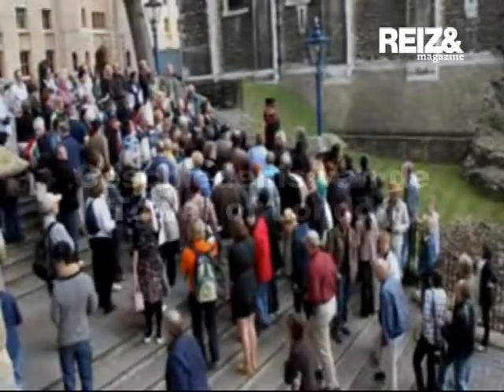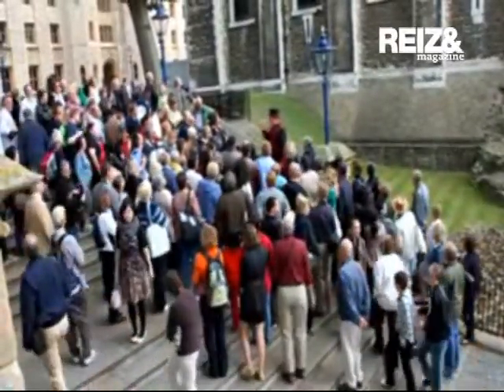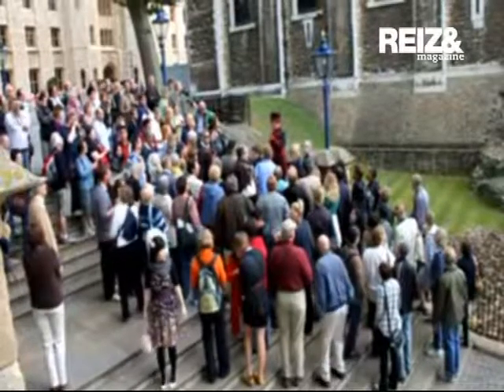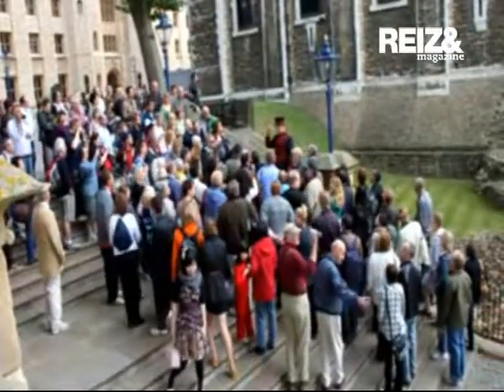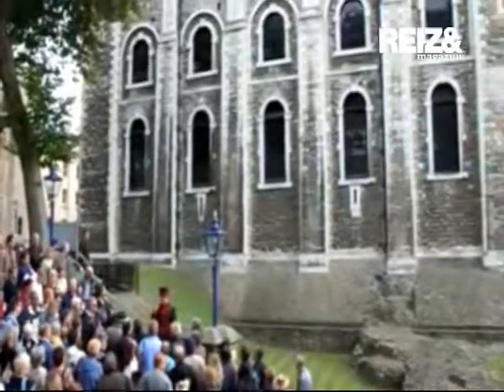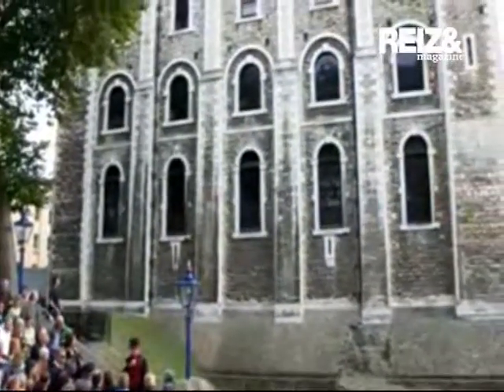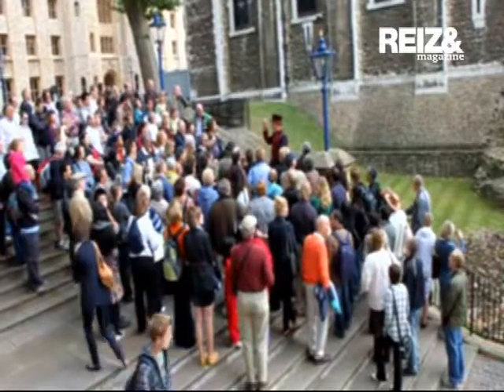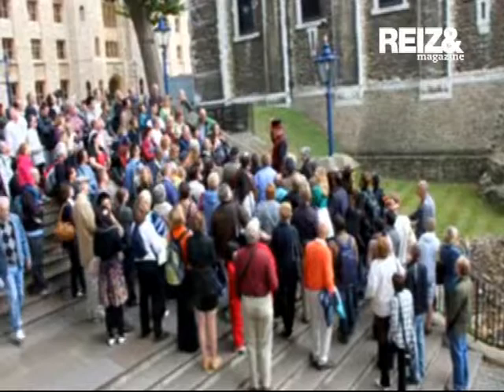Londen: Tower of London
Meer weten over Londen?